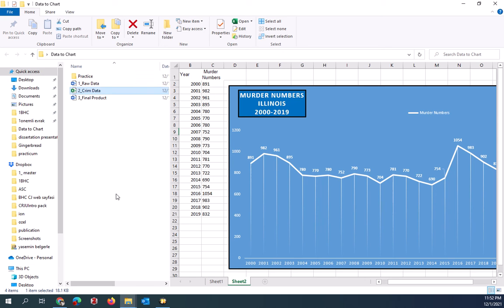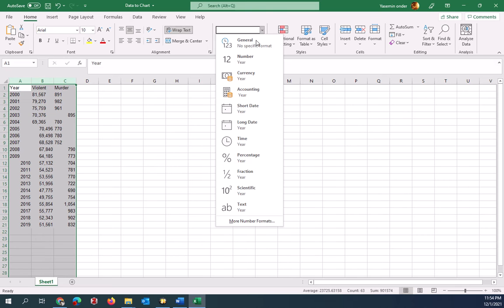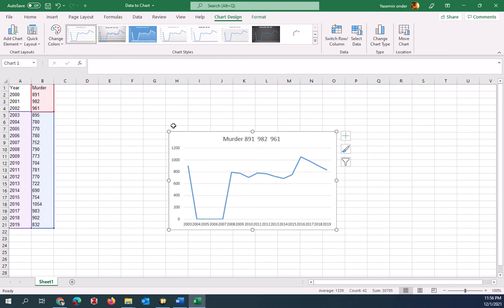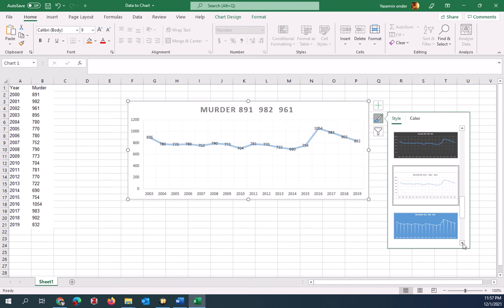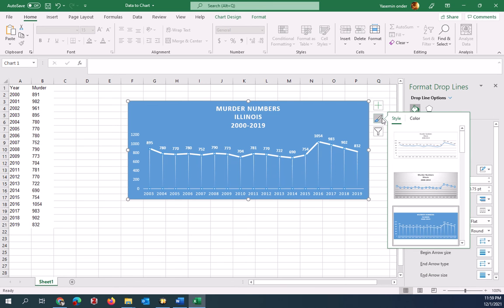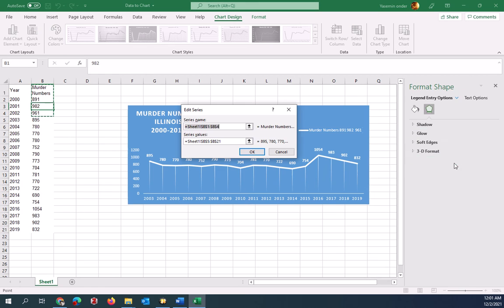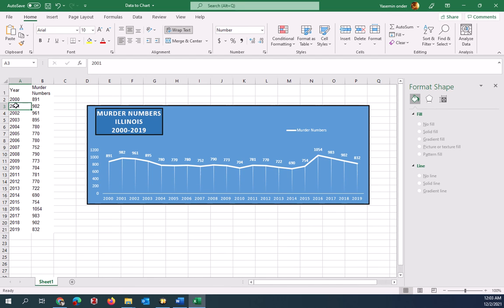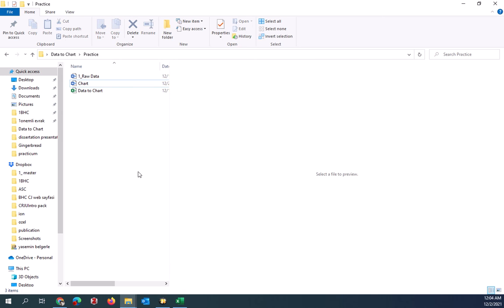Crime Analysis- Creating timeline chart from raw data